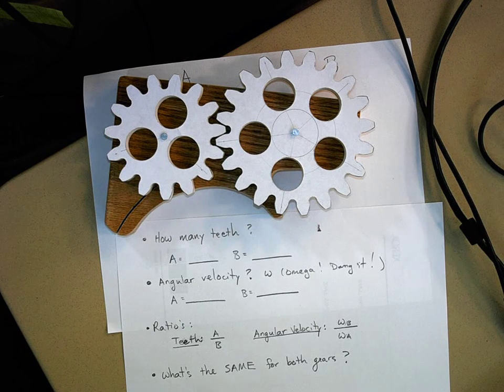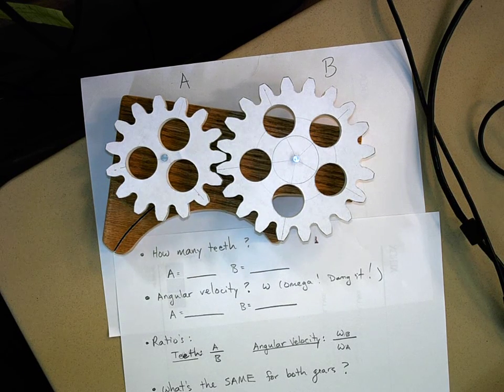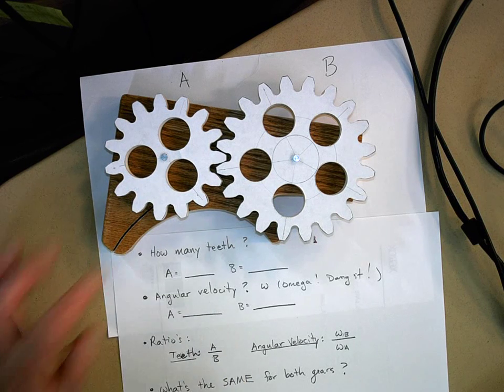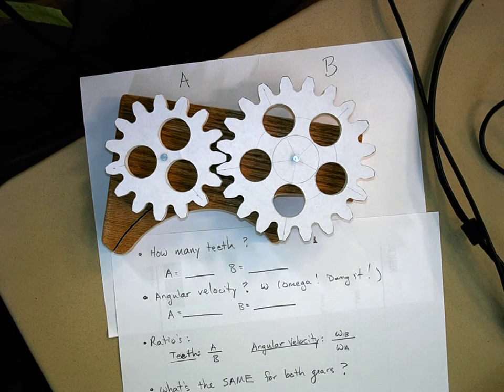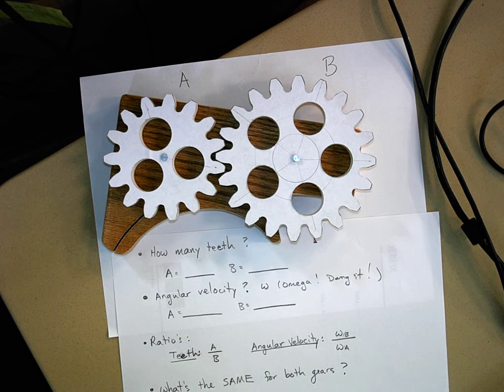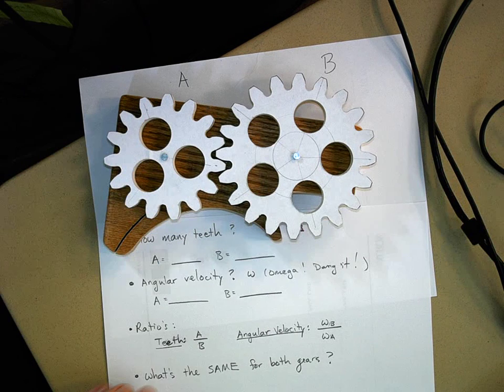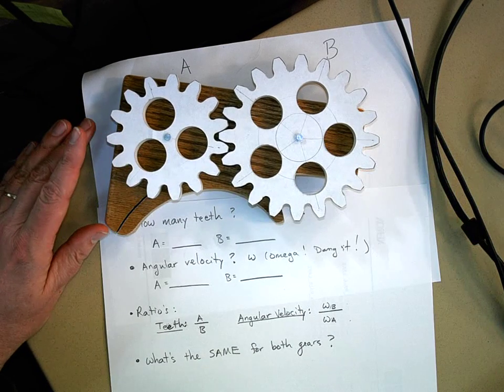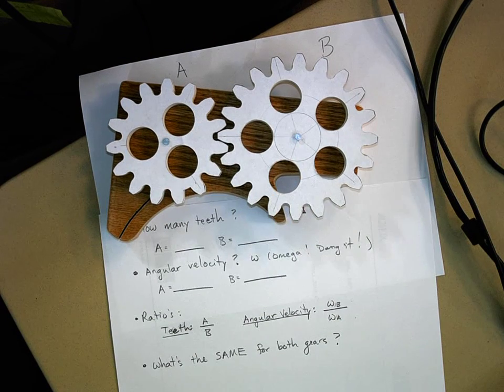POE Gear Demonstration Starter